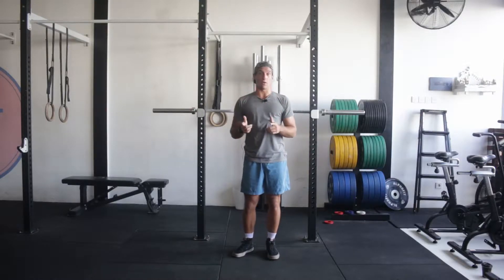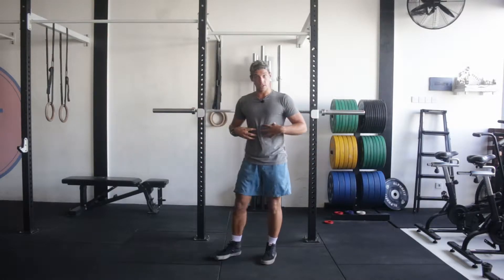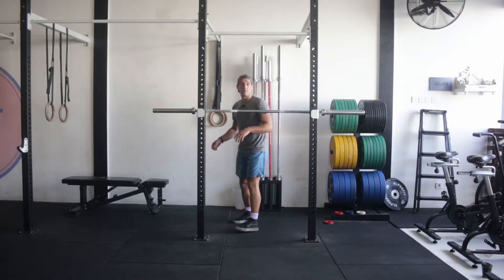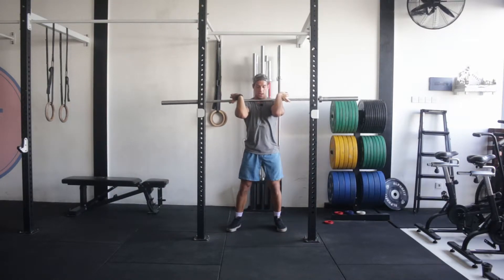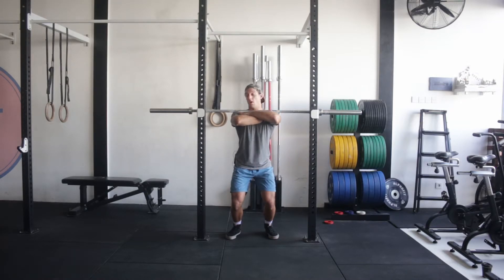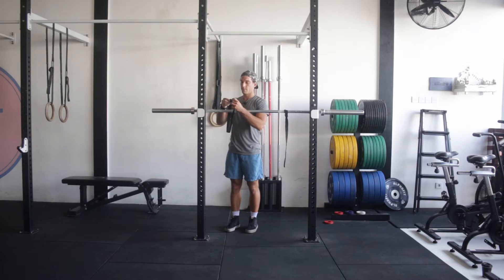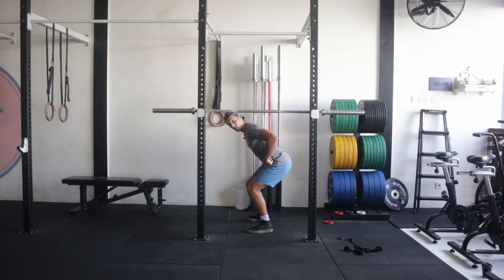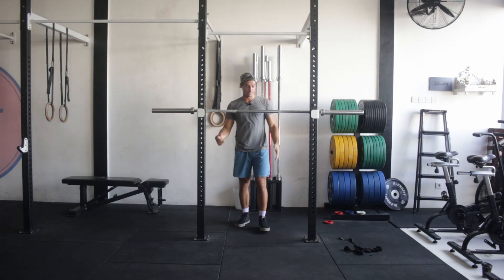Front Squat 101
💪🏼 I’d love to help you hit your fitness and health goals. Let’s talk for a free strategy call with me.

**I’m not a doctor and anything that I say on this YouTube channel should not be seen as medical advice. I am only sharing my opinion based on my own and my clients experience. You should always consult your doctor before engaging in any exercise or strenuous activity.